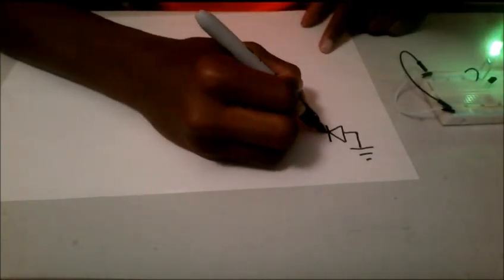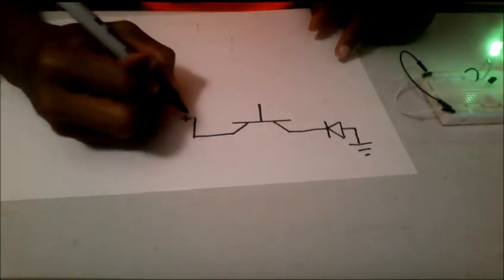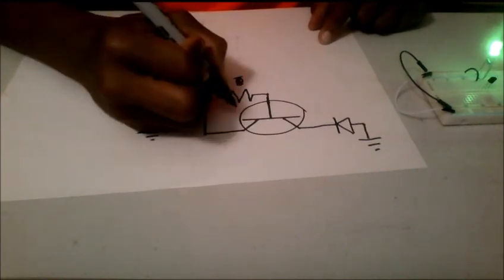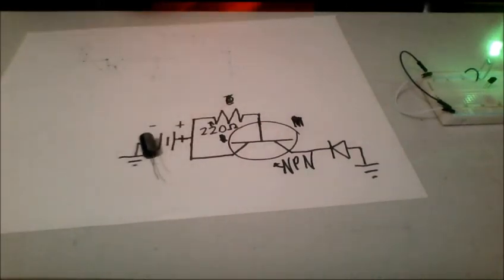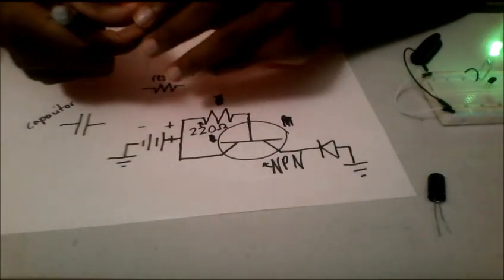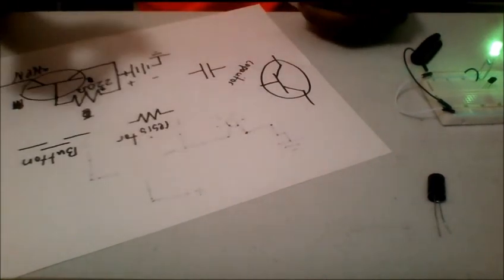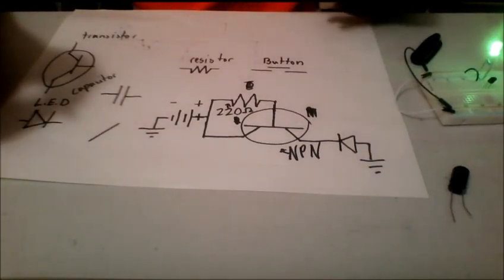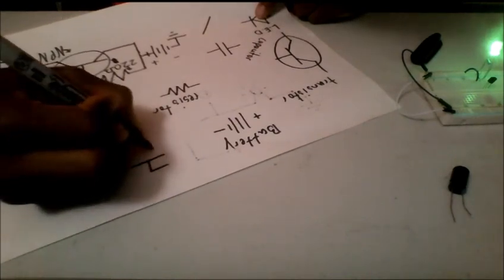Electronics For Kids || Our First Circuit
In this episode of electronics for kids step by step we learn about transistors the base of all integrated circuit and circuit diagrams(schematics) so you can start reading circuits!! These are the fundamentals to arduino and raspberry pi!

Tech is our future, lets build it together